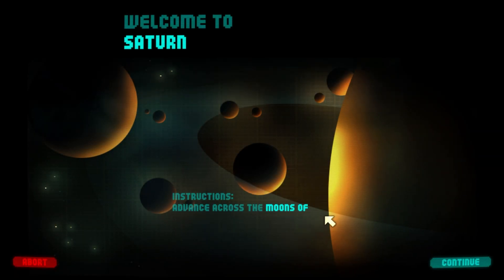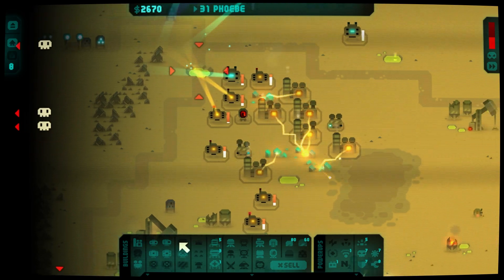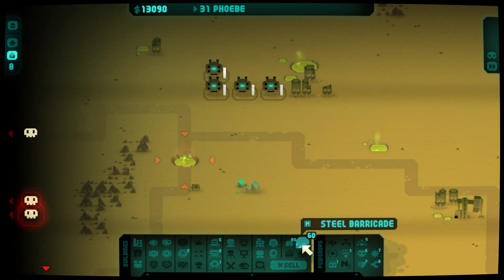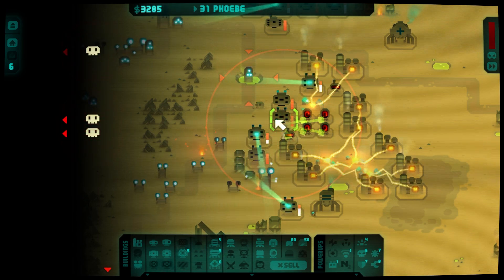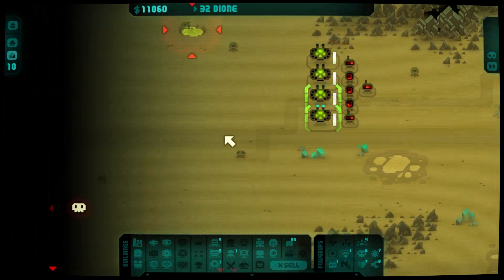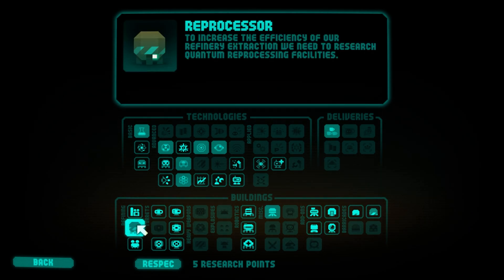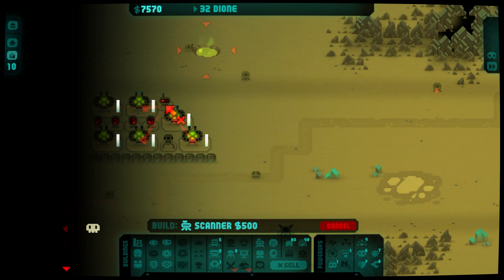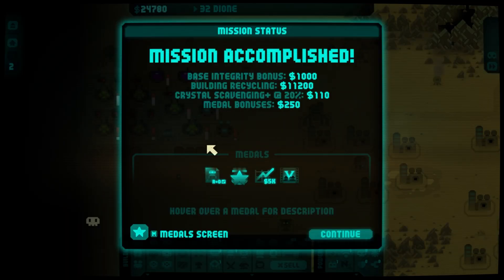None Shall Pass My Battle Fortress! - Revenge of the Titans - Part 10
At first they came from the skies, and we repelled them with hired spaceships on a shoestring budget! Now they’re back, and they’re sending their ground troops to destroy our bases – thirty-ton monsters with glowing eyes and slavering jaws! And we still don’t have any money!

Quickly assemble a defensive position using blaster turrets, upgrades, tiny battledroids, barricades, mines, tangleweb, whilst obtaining the necessary funds by mining nearby resources as the relentless march of the Titans approaches the base. Research new technology and buildings as you defend the Earth bases throughout the solar system from the Titan onslaught. This is the ultimate mash-up of real-time strategy and tower defense.